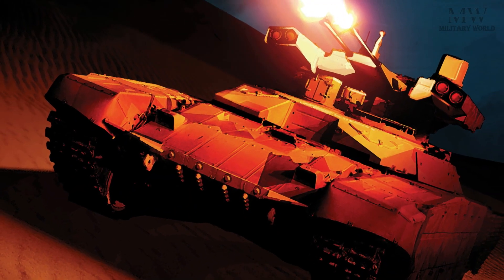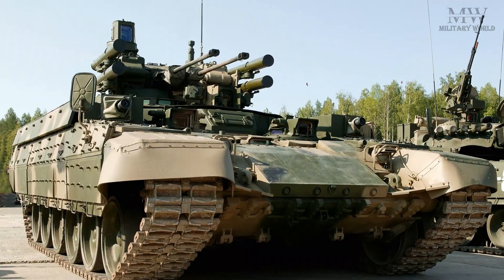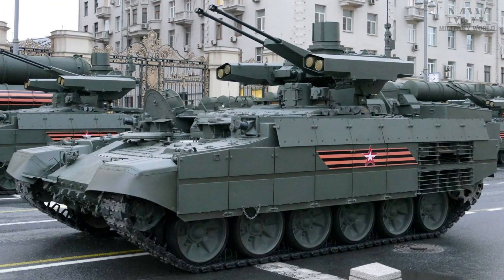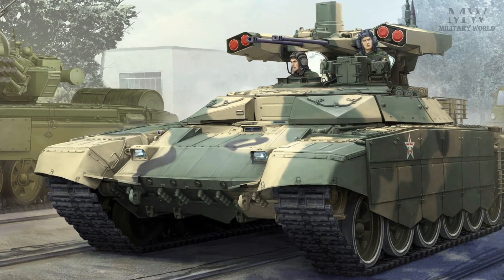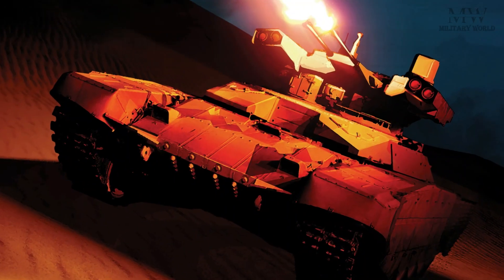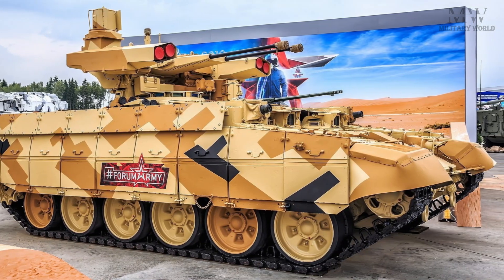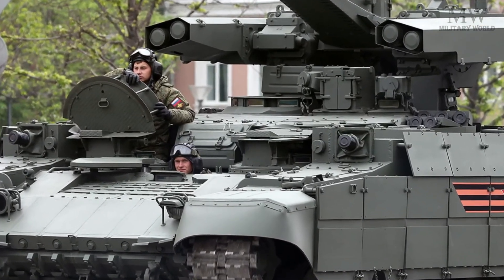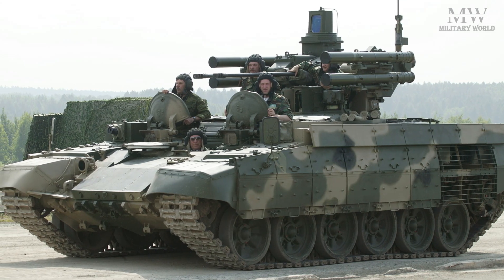BMPT 72 |Terminator 2 - Russian armored fighting vehicle (AFV)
the BMPT-72 Terminator 2 is an armored fighting vehicle (AFV) that was developed by the Russian defense industry. It is an upgraded version of the original BMPT Terminator. The BMPT series is sometimes referred to as "Tank Support Combat Vehicles" because of its role in providing support to main battle tanks in various combat scenarios.